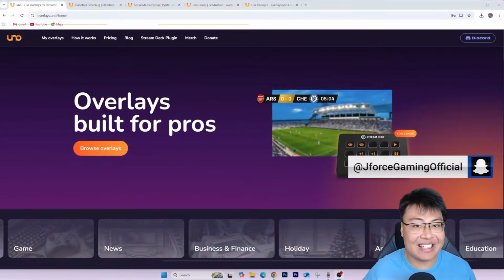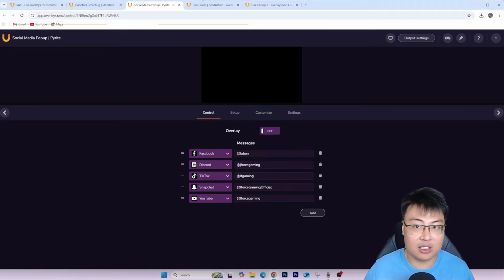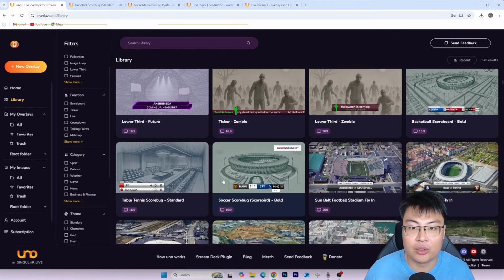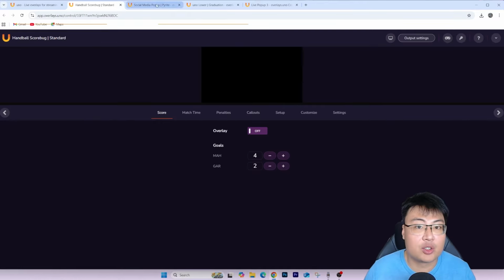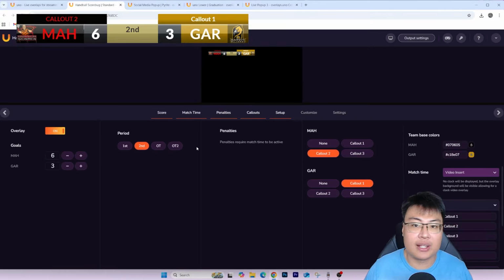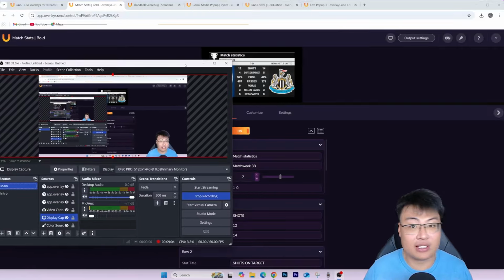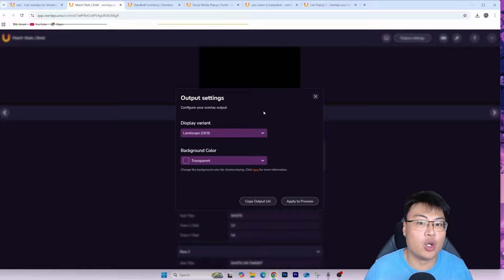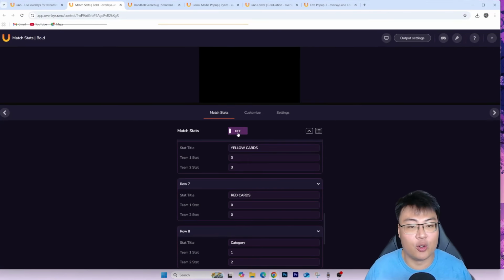Overlays.uno Full Tutorial – How to Elevate Your Stream with Professional Live Graphics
Check out Overlays Uno Now!